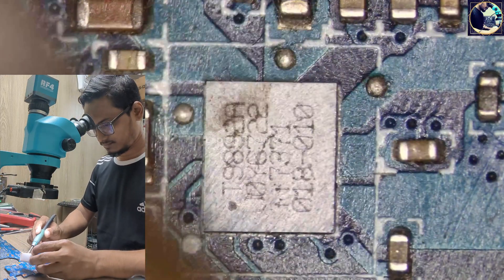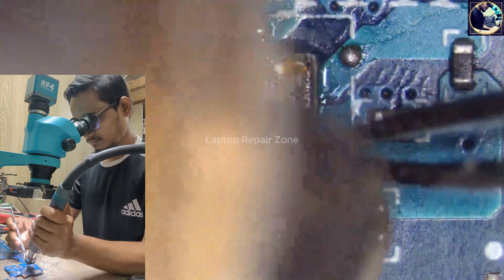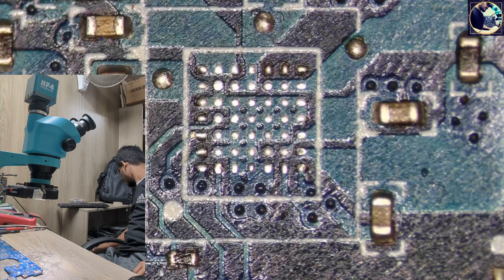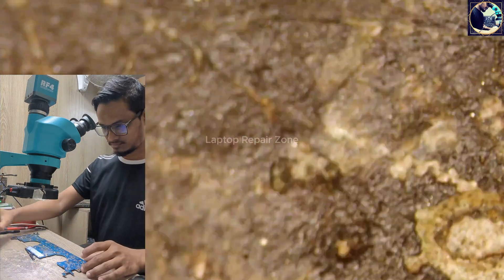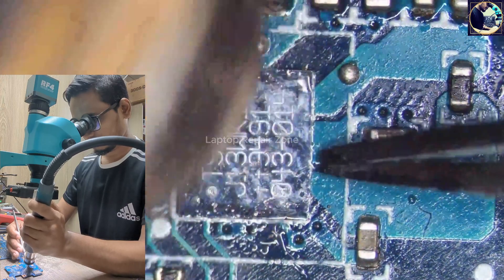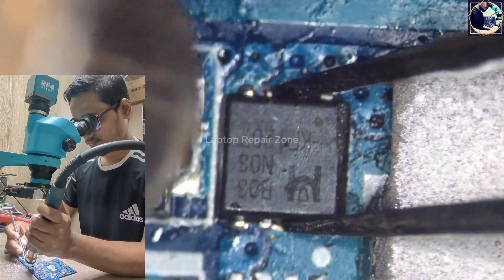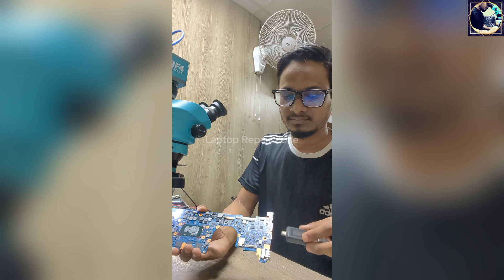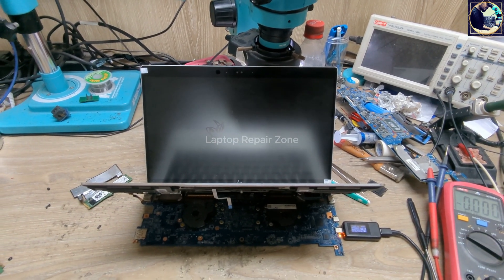HP Elitebook 1030 G3 laptop no power fixed!! | how to find short components in laptop motherboard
Here, we specialize in troubleshooting and repairing laptops, including the HP EliteBook 1030 G3. Watch step-by-step guides and in-depth tutorials on fixing 'no power' issues, diagnosing hardware faults, and restoring your device to full functionality. Whether you're a tech enthusiast or a beginner, our expert tips and practical solutions will help you get your HP EliteBook back up and running.

Tools i use :
👉Soldering station WL HT 210 :
👉UNI-T UT136B+ Digital Multimeter
👉XZZ XINZHIZAO P2 Probe Tip Extra Sharp Multimeter :
👉High-Precision 30V 10A DC Power Supply :
👉RF4 WD165 0.5X 0.7X 0.48X Microscope Glass Lens :

hp elitebook 1030 g3 laptop won't turn on
hp elitebook 1030 x360 g3 won't power on
hp elitebook 1030 x360 g4 not turning on
hp elitebook 1030 x360 g3 touch screen not working
hp elitebook folio 1040 g3 won't turn on
hp elitebook 840 g3 won't turn on
hp laptop elitebook won't turn on
hp 1030 g3 touchscreen not working
hp elitebook 1030 x360 g3 not charging
why won't my hp elitebook laptop turn on
hp elitebook won't turn on fan running
hp elitebook 1030 x360 g3 keyboard not working
hp elitebook 1030 x360 g4 keyboard not working
my hp elitebook laptop won't turn on
my hp elitebook won't turn on
my hp elite laptop won't turn on
hp elitebook laptop won't turn on power light flashes
hp elitebook laptop won't turn on
hp elitebook x360 won't turn on
hp elitebook 1030 x360 g3 hard reset
hp elitebook 1030 x360 g4 touch screen not working
hp 1030 g4 touch screen not working
hp elitebook 1030 g3 laptop not turning on
elitebook hp laptop not turning on
hp laptop elitebook not turning on
hp elitebook 1030 x360 g2 keyboard not working
hp elitebook laptop not turning on
hp elitebook 1030 x360 g2 not charging
hp z laptop not turning on
hp elitebook g6 not turning on